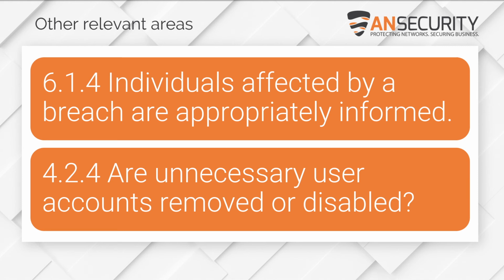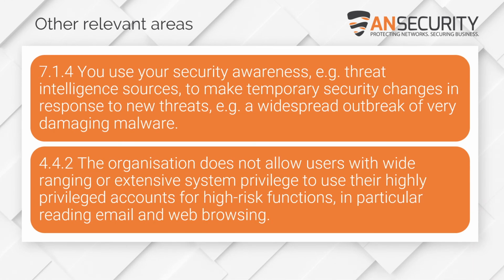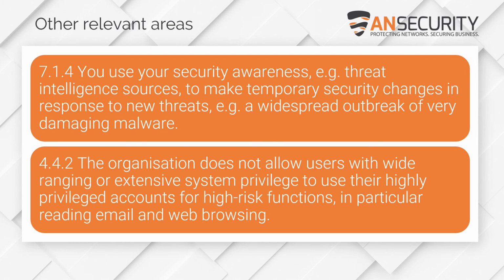NHS Data Security and Protection Toolkit (DSPT) - July 2021 Update Observations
James Preston is a Senior Cyber Security Consultant who is well versed in all things DSPT.  He has created a number of several short videos with his key lessons learned. This one focuses on Centralised Logging within DSPT.